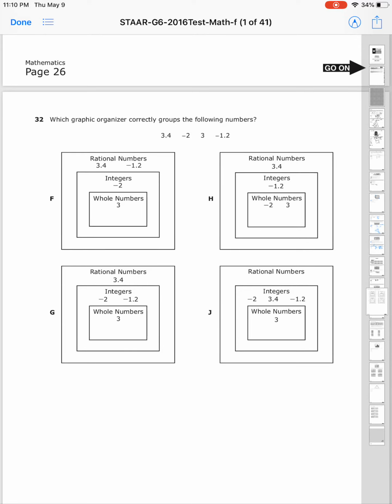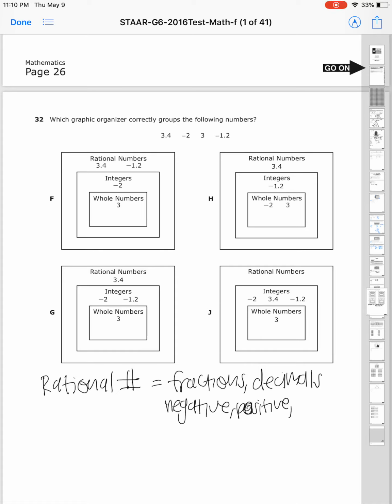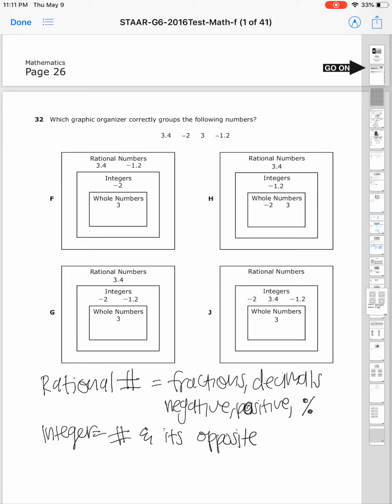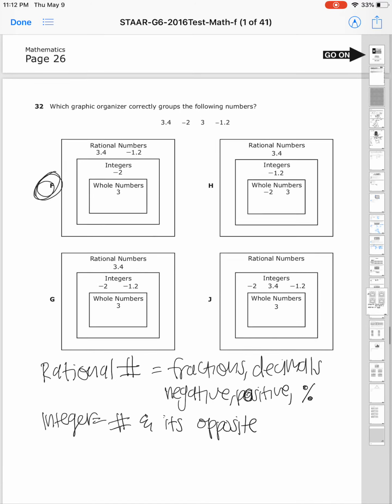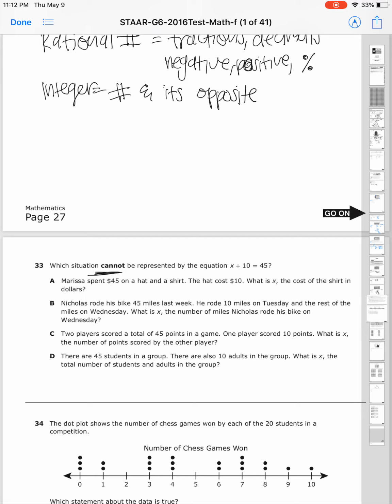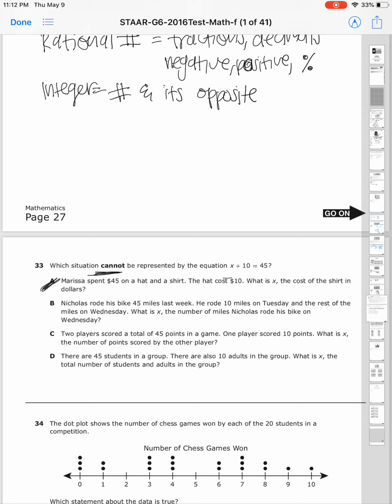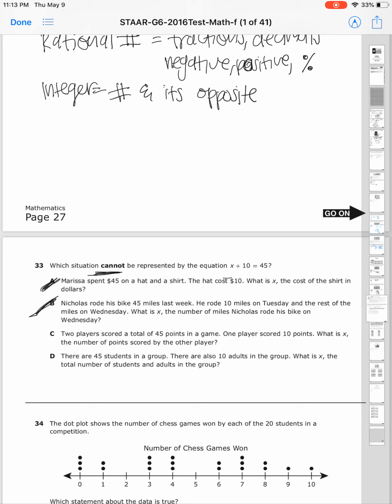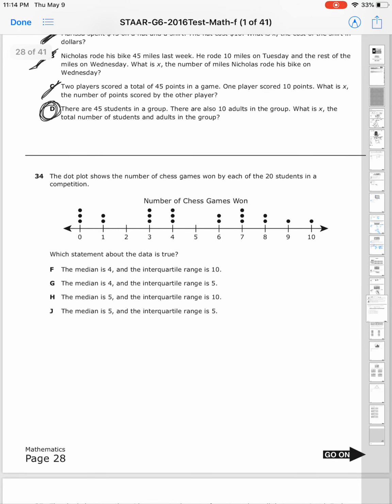2016 Mock STAAR #32-34